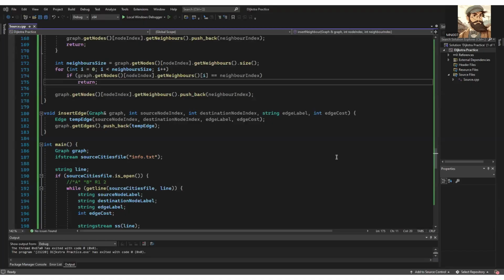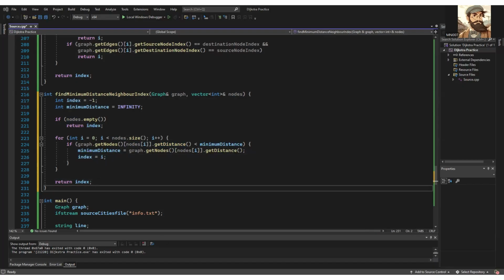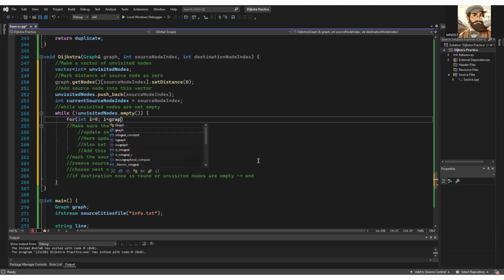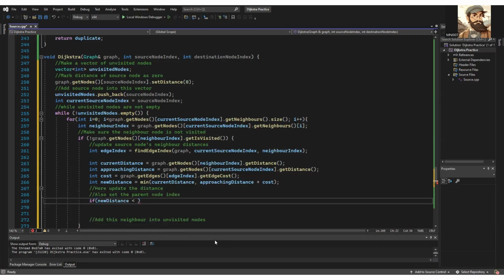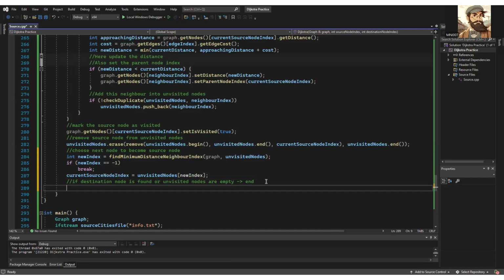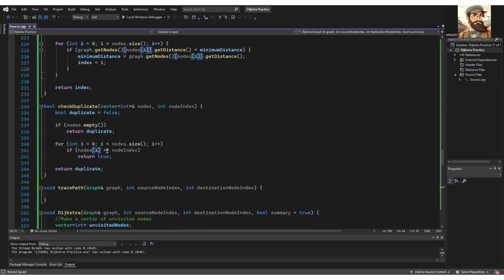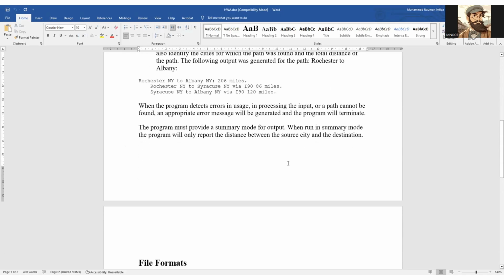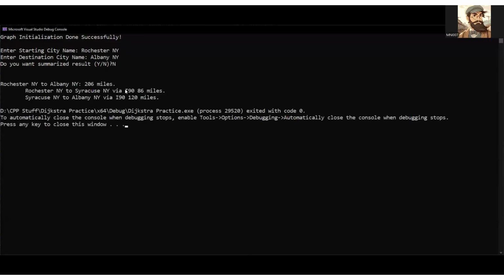Shortest Path Finding Series - Part 03: Implementing Dijkstra's Algorithm in C/C++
🚦 Dijkstra’s Algorithm in Action — From Code to Clarity!
Ever wondered how navigation apps find the fastest route? In this part, we code the magic behind it — Dijkstra’s Algorithm — and bring our graph to life with full path tracing and detailed visualization logic. Let’s make shortest paths truly smart! 💡

Welcome back to the Shortest Path Finding Series!
In this part, we finally bring everything together and implement the Dijkstra’s Algorithm in C++ from scratch 🚀

We also add several utility functions that make our graph system smarter and more modular, including:
-findNodeIndex() — find nodes by label
-findEdgeIndex() — find the edge between two nodes
-findMinimumDistanceNeighbourIndex() — get the closest unvisited node
-checkDuplicate() — keep your node lists clean
-tracePath() — print the complete shortest route step-by-step

At the end, we run the full Dijkstra shortest path algorithm, allowing you to input a starting city and destination city, and choose between a summary or a detailed route trace.

-How to implement Dijkstra’s Algorithm in C++ from scratch
-How to use classes and vectors to build a real-world graph
-How to trace paths and display the complete route
-How to make your program modular and beginner-friendly

Create your own cities.txt file and experiment with different routes and distances.
Example:

"A" "B" R1 2
"B" "C" R2 4
"C" "D" R3 3

📘 Source Code
Complete source code available on my GitHub